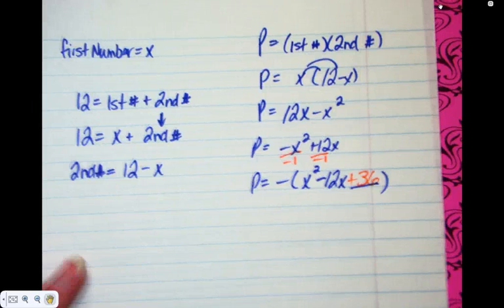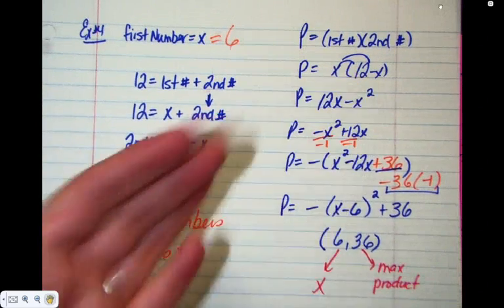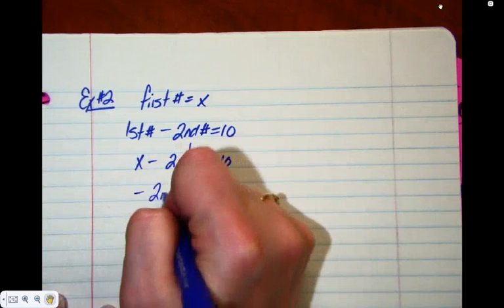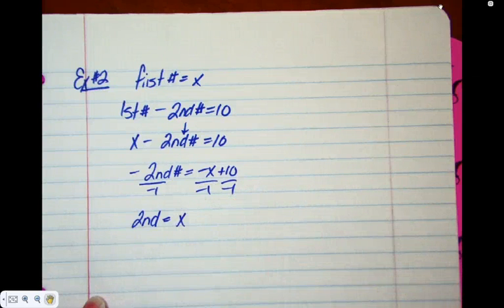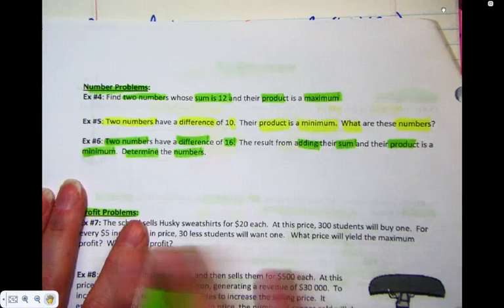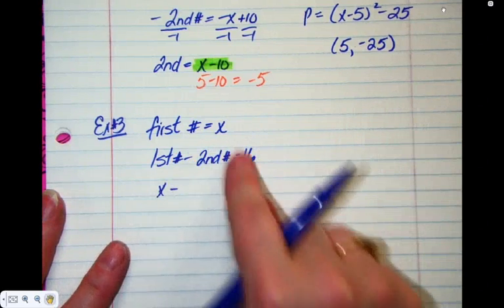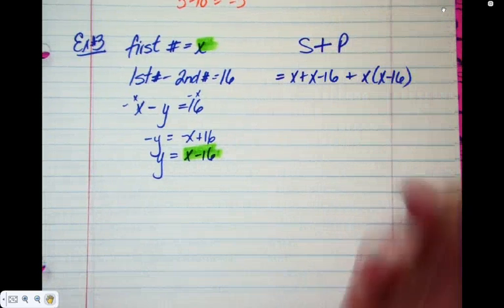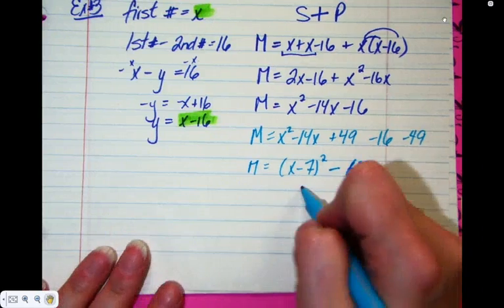MA32SIB 09Apr2015 143627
Max/Min problems: Number